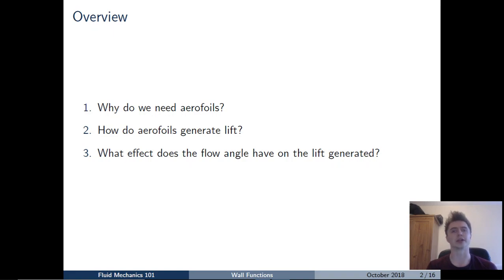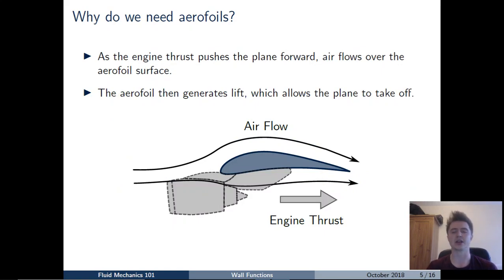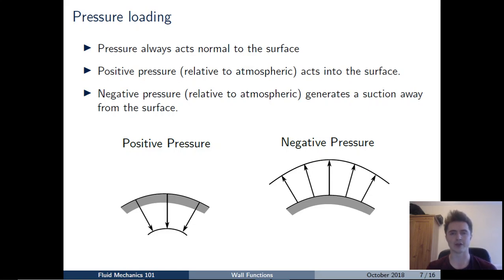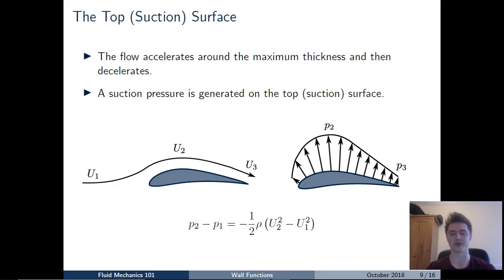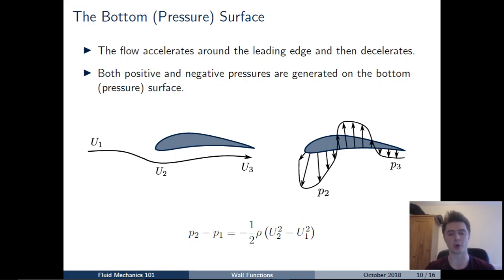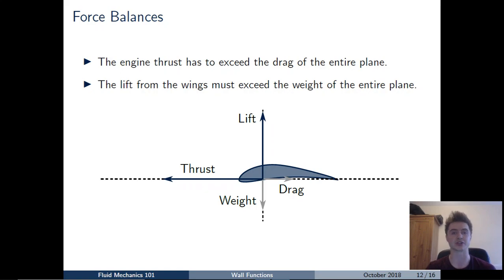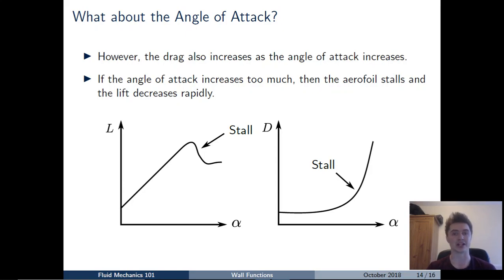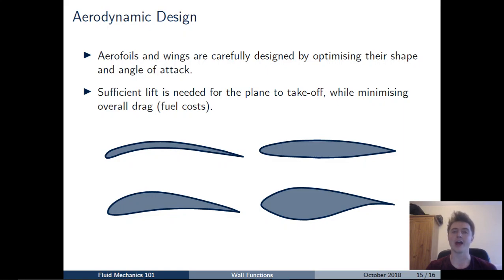[Concepts] How do Aerofoils generate Lift?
An introduction to aerofoils, how they work and why they are needed with little/no mathematics. The following topics are covered:

1) Why do we need aerofoils?

2) How do aerofoils work?

3) What effect does the flow angle have on the lift generated?

1)  John D. Anderson Jr. 'Fundamentals of Aerodynamics', McGraw-Hill Education, 5th edition, 2010.

2) Warren F. Phillips, 'Mechanics of Flight', Wiley, 2nd Edition, 2009.

Did you like the video?